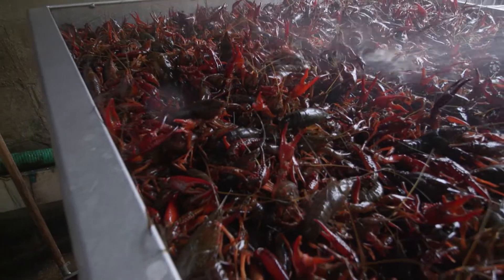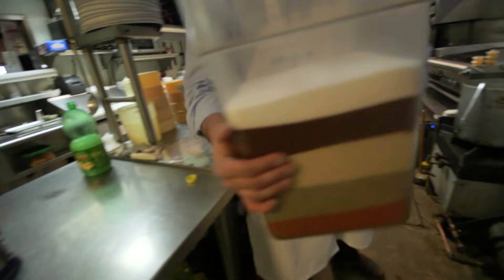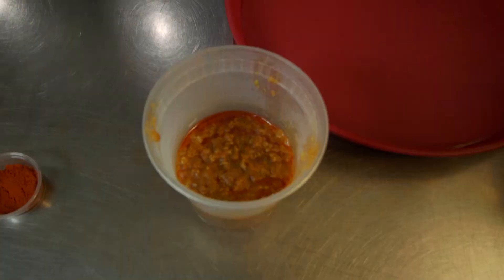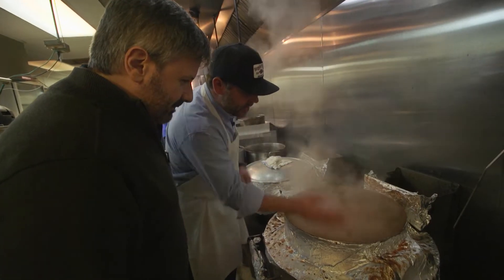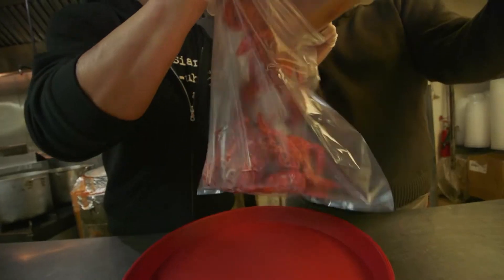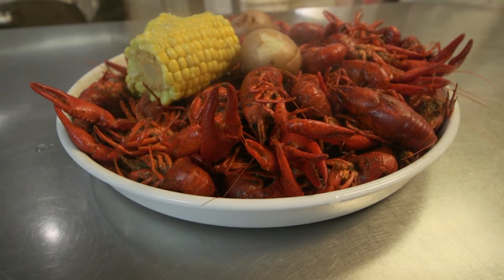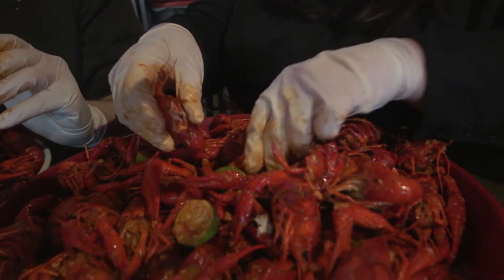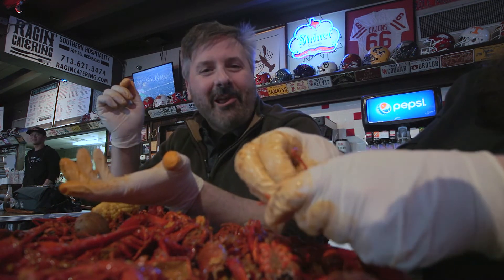Crawfish Wars | Mockingbird & Armadillo (unbranded)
At this time of year, Mudbugs are out of the swamps, on to our plates, and into our bellies!  Crawfish season is in full steam, so we sent Ernie Manouse out to sample a couple of different flavors when it comes to these tasty crustaceans. Dominic Mandola (from Ragin’ Cajun) shares his down home Louisiana style boil, and Troy Nguyen (with Casian Crawfish) introduces us to the buttery garlic flavor of Vietnamese crawfish.  But in the end, even with the help of Cleverley Stone (with CBS SportsRadio 650 & Fox 26 TV), the winning flavor all comes down to current mood and taste!